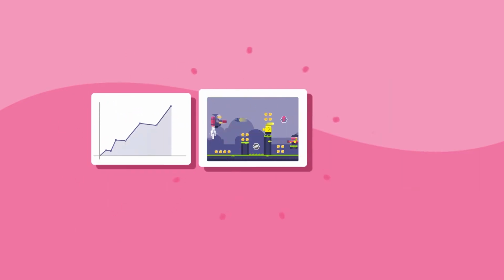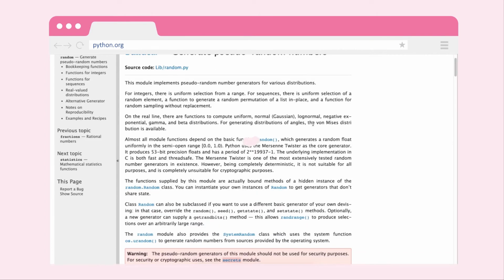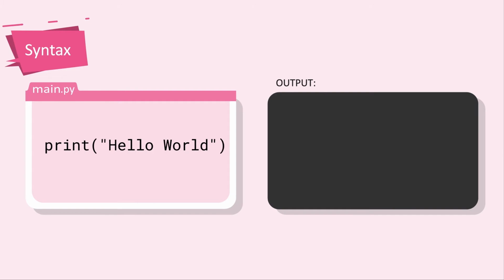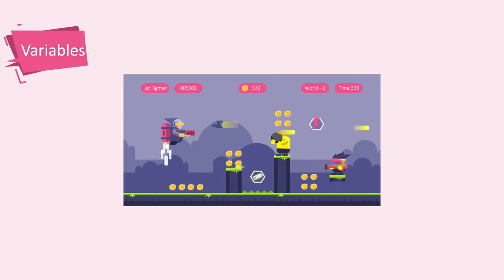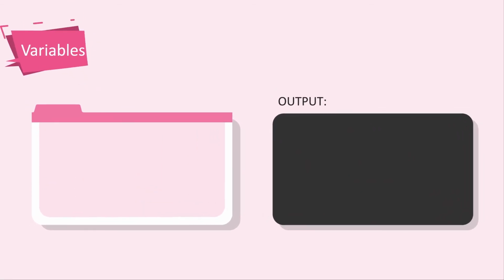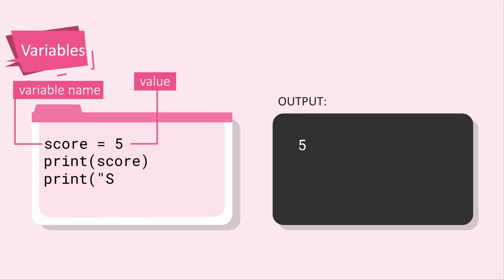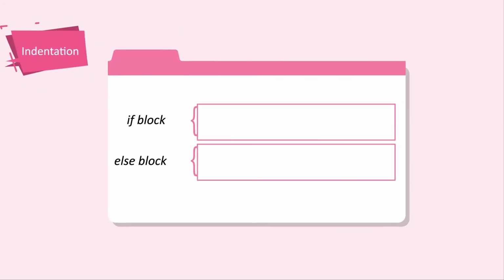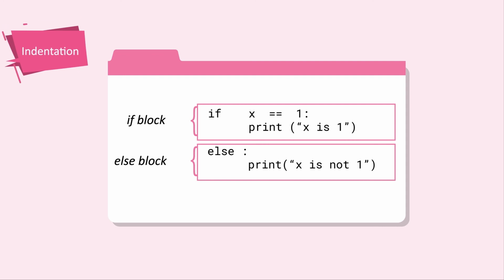Introduction to Computer Science with Python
Concepts:
- What is Python?
- Variables
- print( )
- Indentation